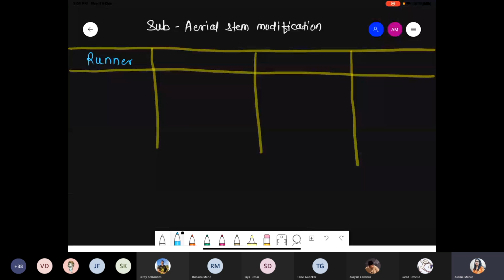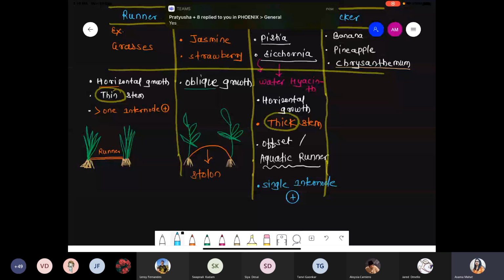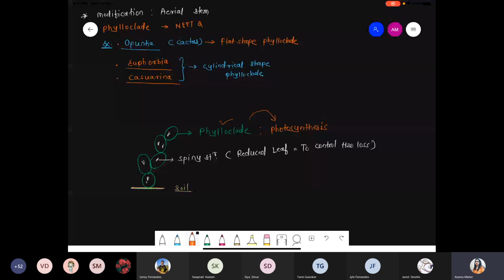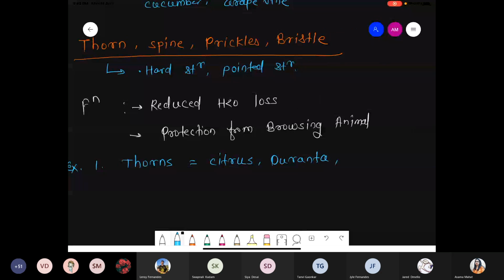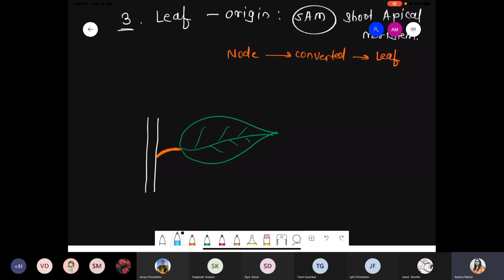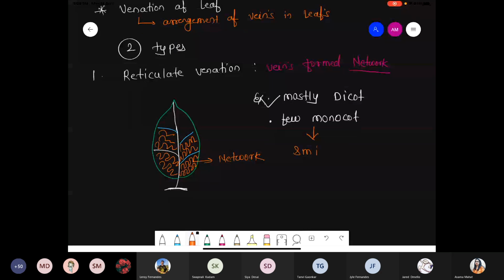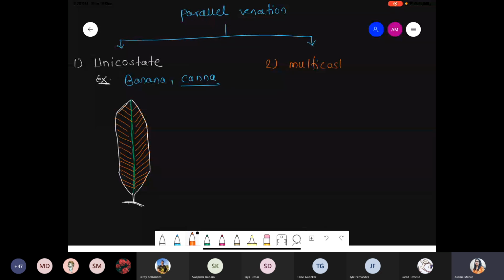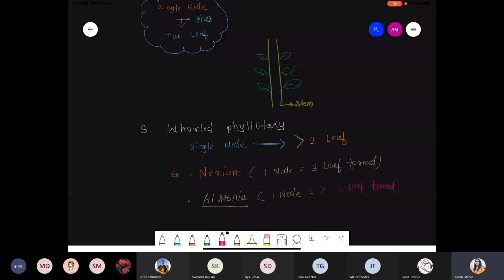BOTANY MODIFICATION OF STEM